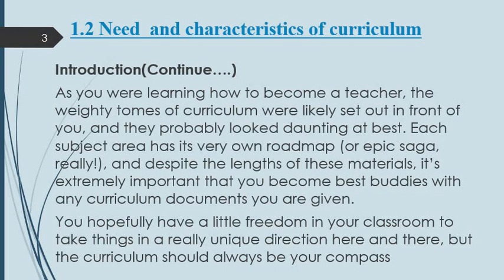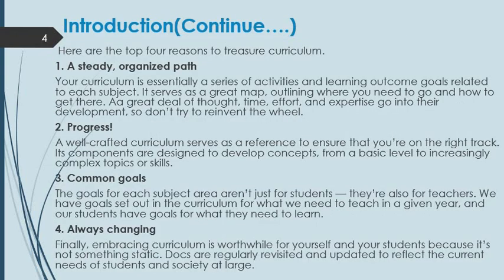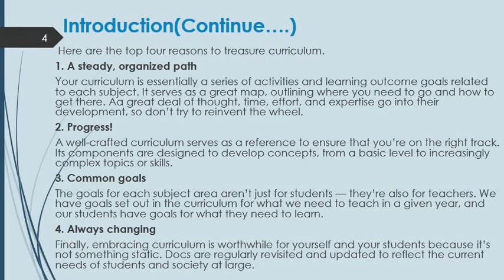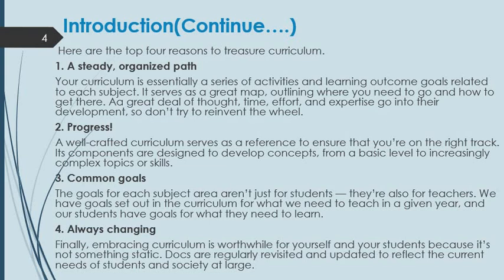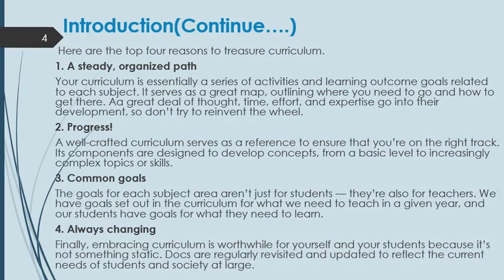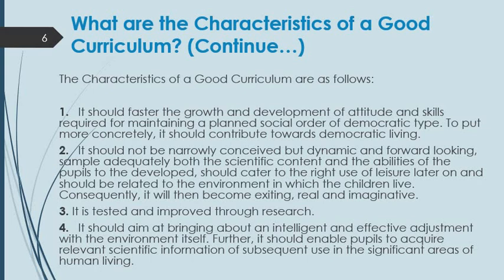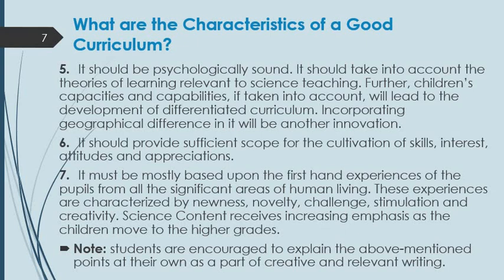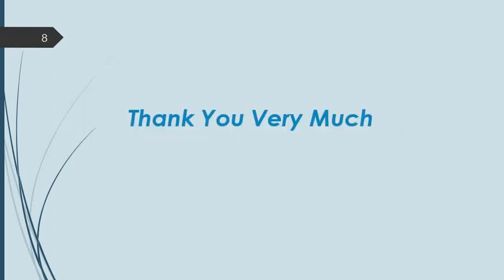1.2 Need & Characteristics of Curriculum, Lecture 2 by Kashif Iqbal